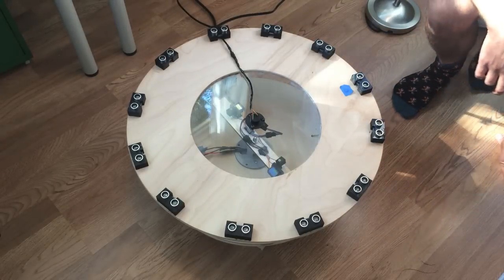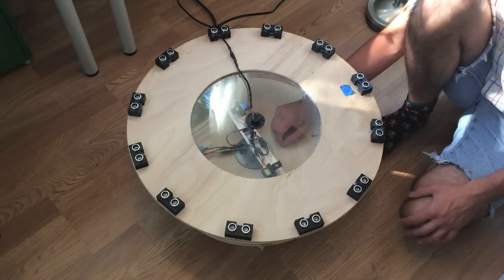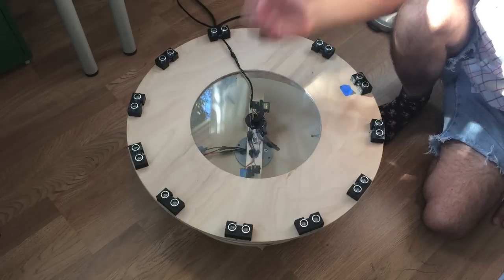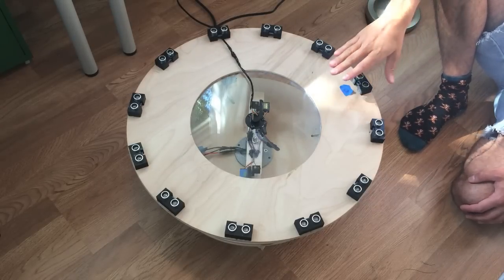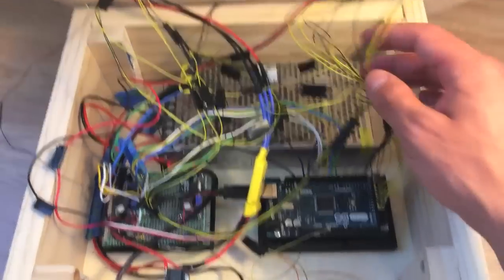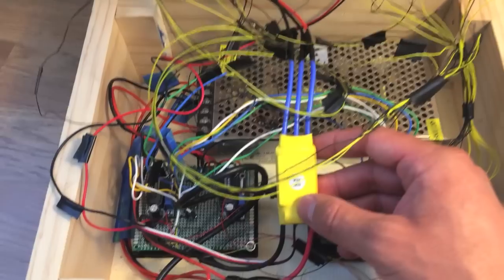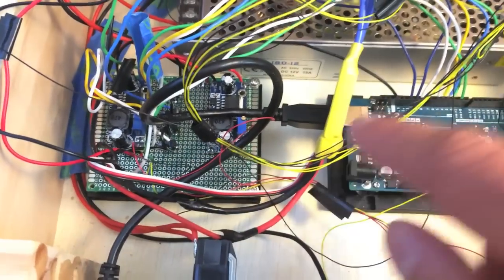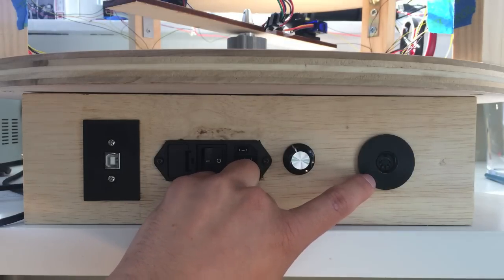Spinning laser sheets created with Arduino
I constructed a new type of laser display that is interactive and plays music. The device rotates two lasers to form two vortex-like sheets of light. I included sensors in the device so that the laser sheets could be manipulated by moving your hand towards them. As the person interacts with the sensors, the device also plays music through a MIDI output.

For a full description and steps on how the device was created, check out my instructable here:

I did preliminary brainstorming on the project with a new art/tech group in St. Louis called Dodo Flock. Emre Sarbek, also ran some initial tests on the sensors used to detect motion near the device.